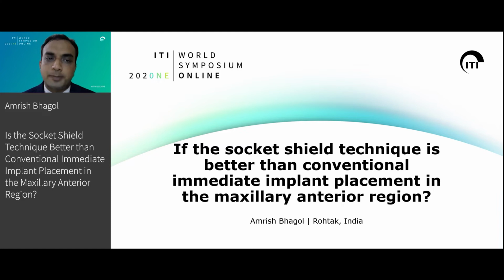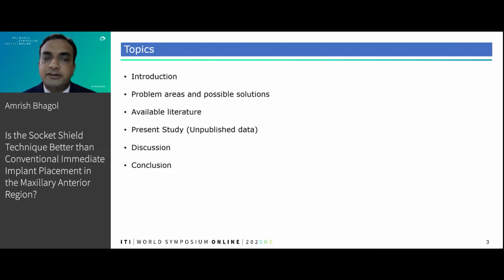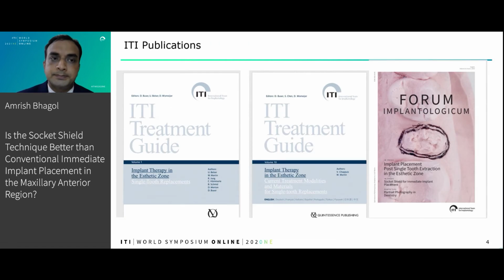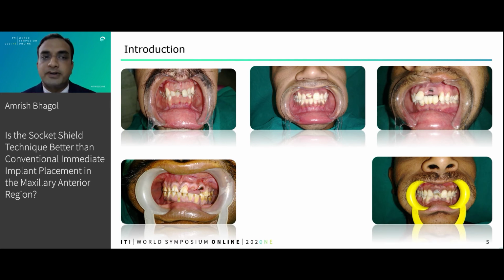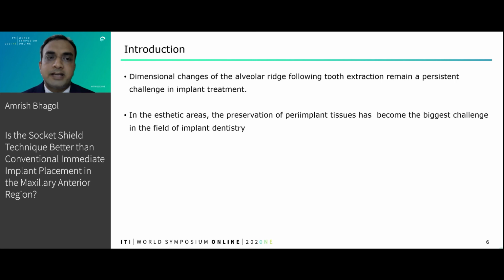Is the Socket Shield Technique Better than Conventional Immediate Implant Placement | Amrish Bhagol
ITI Online Academy Congress Lecture Preview: Young ITI - Is the Socket Shield Technique Better than Conventional Immediate Implant Placement in the Maxillary Anterior Region? by Amrish Bhagol